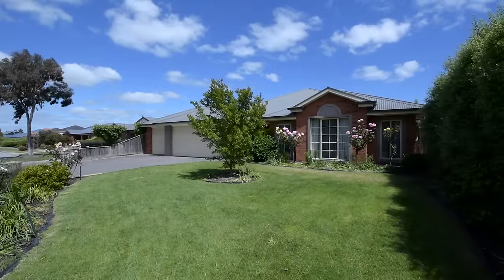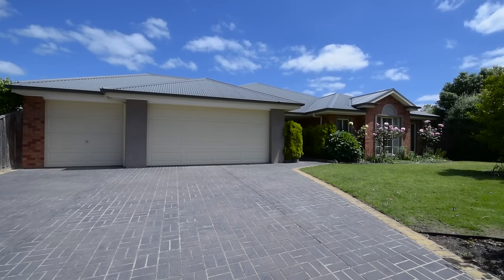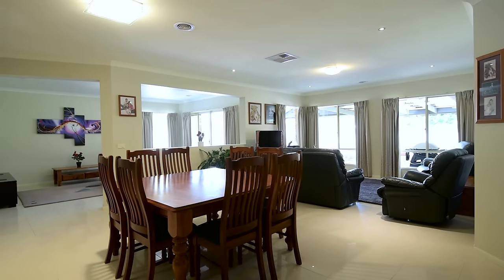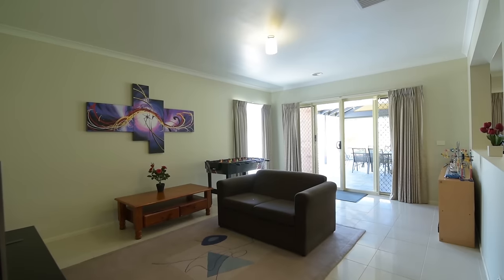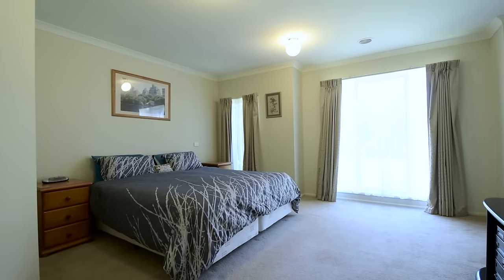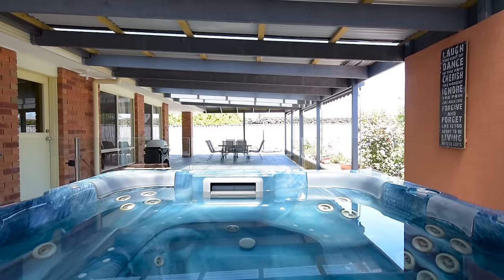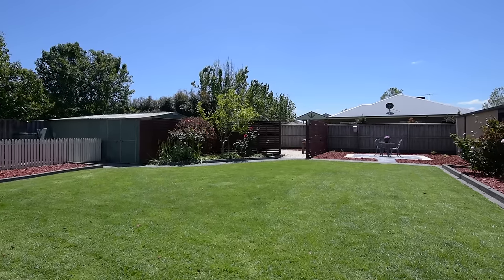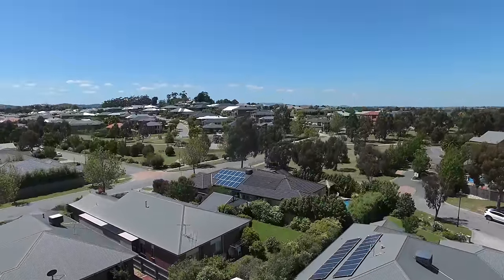4 Malouf Court, Pakenham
Located in the prestigious and highly sought after Heritage Springs Estate this huge property is sure to impress. Ideally suited to those needing space both inside and outside this home is set on a whopping 1181m2 block with access for all your vehicles, caravans, boats and trailers.
Immaculately presented the home offers four bedrooms plus a study, the master featuring an ensuite with spa bath, walk in robe, whilst the remaining bedrooms all have built in robes. The secondary bathroom services these bedrooms.
Numerous living zones cater for the extended family and include a formal lounge room, formal dining, open plan family and meals area plus a rumpus room ideal for kids to play. The kitchen is the central hub of the home and provides heaps of bench and cupboard space, stainless steel appliances including a dishwasher, island bench and overlooks the living areas.
Creature comforts include ducted heating and evaporative for all year enjoyment. The home also has an alarm system and solar electricity to help reduce running costs and minimise those pesky power bills.
There is a triple garage with remote control entry as well as internal access and a real roller door. The rear access is ideal for the caravan and a pitched rood pergola offers secure storage out of the elements. Another massive undercover entertaining area awaits the upcoming BBQ season and includes a 6 seater spa bath. The landscaped backyard provides enough lawn for the Christmas day test match, a vegetable patch to grow your own produce, a large garden shed for all your garden equipment plus a 22,000 litre water tank to water the garden.
All of this being within close proximity to the shopping centre, schools, parkland and all the amazing amenities this prestigious Heritage Springs address has to offer.
If you’re after a large family home but still want a large backyard this one’s for you!